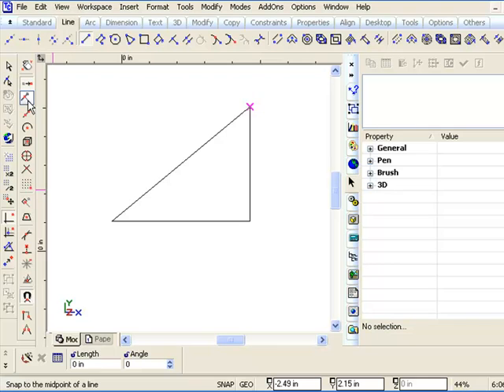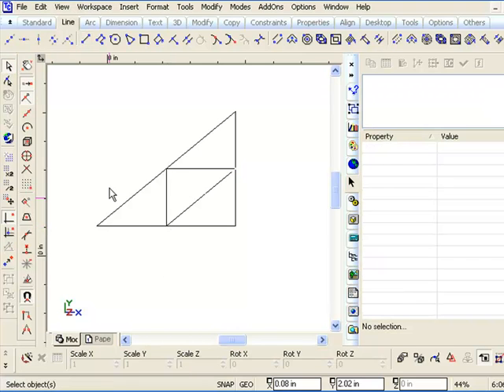CADCourse Essentials 2-D demo